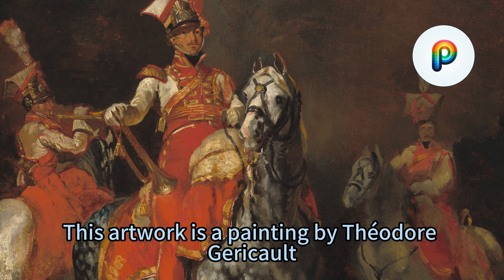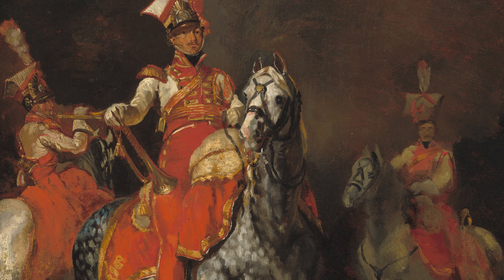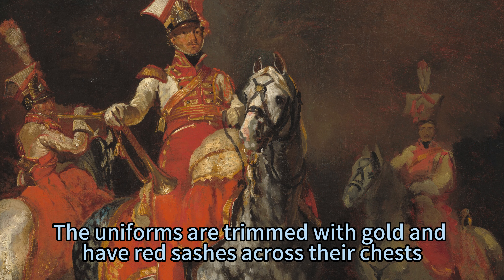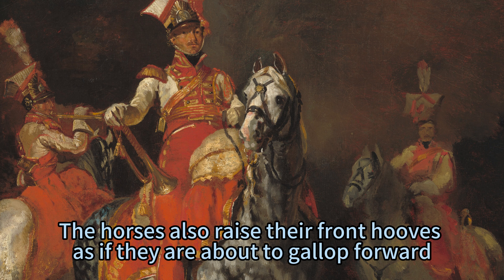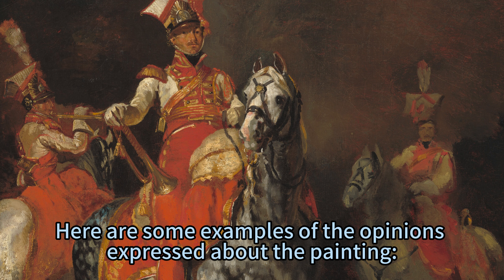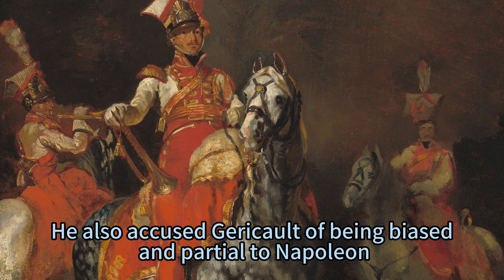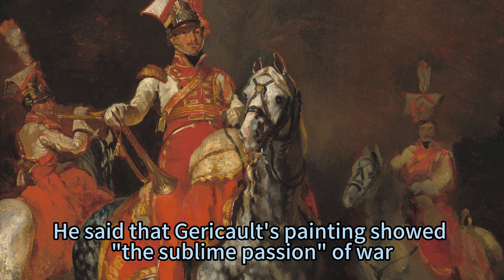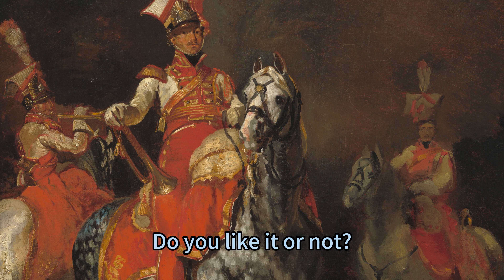A critiqued painting: Mounted Trumpeters of Napoleon's Imperial Guard, Théodore Gericault, 1813/1814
Three men on horseback wearing elaborate military uniforms in cream white, crimson red, and gold almost fill this vertical painting. Lit dramatically from the upper left, the men all have peachy, tanned skin. Their red and white uniforms are trimmed liberally with gold. Each man wears a red sash across his chest, cream-white gloves that reach back to mid-forearm, and a tall hat topped with a single, stiff, white feather. At the center of the composition, the man closest to us rides a horse dappled with silver, steel gray, and black, which raises a front hoof as if in mid-stride. The horse and rider’s bodies are angled to our right, but the horse looks back to our left as the man looks directly at us with small brown eyes. His slender nose slopes to a brown handlebar moustache that curves over his pale peach mouth. He leans slightly back in the saddle, which is draped with a scarlet-red blanket with gold trim. The leg we see, to our left, is extended straight in the stirrup, and the man braces a brass trumpet adorned with gold tassels against that thigh. His helmet has a high, square, white crown that comes to points to each side and in front. The boxy shape is outlined in red and has the stiff, bushy feather at the top front and a red tassel hanging along one side. An arched brass plaque with a capital N is affixed to the front of the helmet over a narrow brim. Though held in place with a chin strap, the helmet is slightly askew. To our left and behind the central man, a white horse and rider face away from us. This rider’s upper body is turned back slightly to our right so we see him in profile as he holds a brass horn to his lips. To our right and set father back, the third rider and his gray horse are very loosely painted so features of his face and costume are not clear. All three stand on a ground painted with swipes of caramel brown, mustard yellow, and pine green. The background is slightly darker, in smoky tones of brown, gray, and black with flicks of red. A dark mass, perhaps a deep shadow, rises to the right, behind the third horseman.